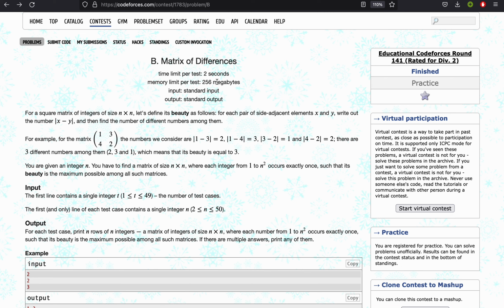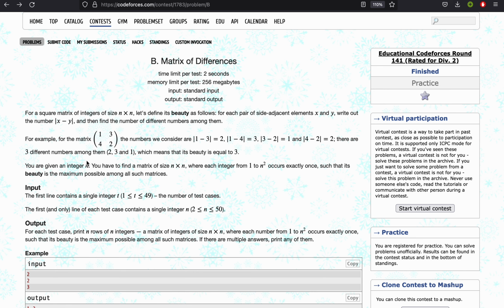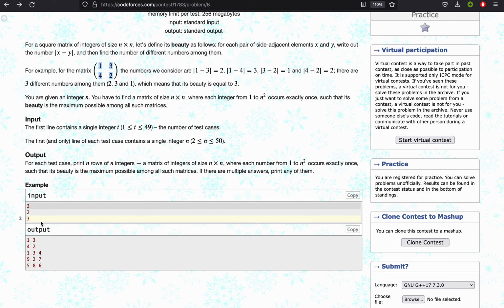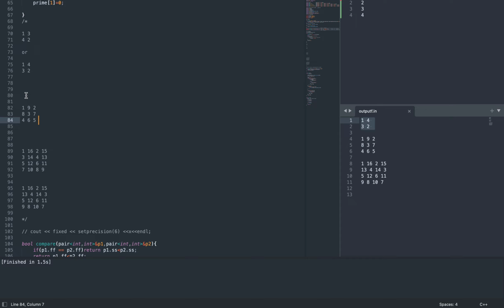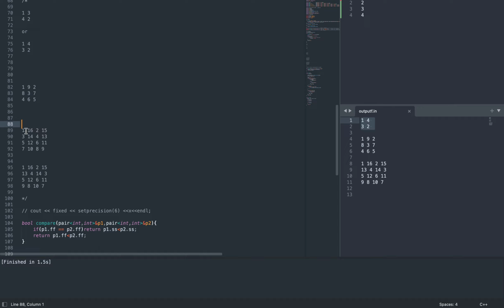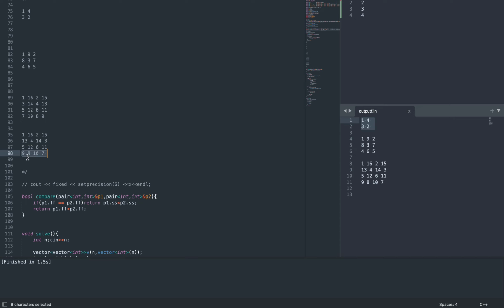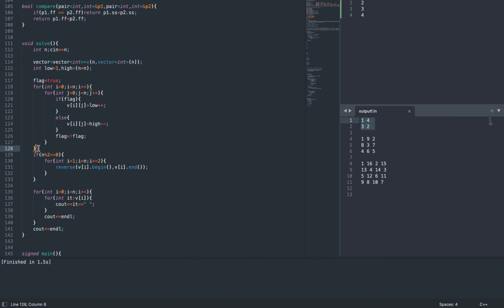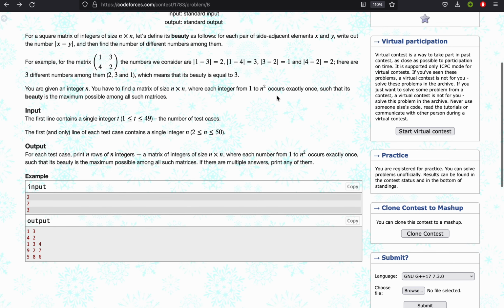B. Matrix of Differences | Educational Codeforces Round 141 (Rated for Div. 2)